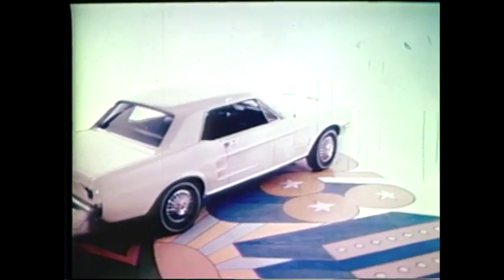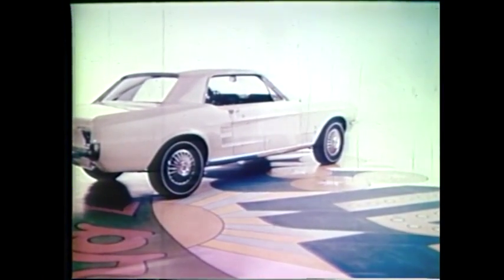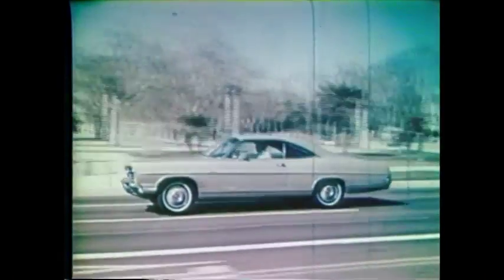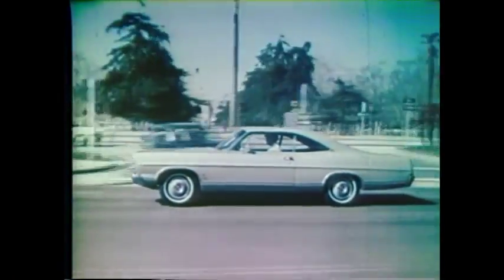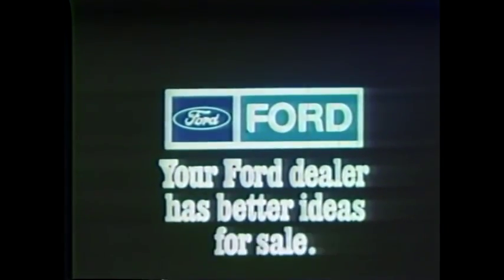1967 Ford Mustang TV Ad Commercial (5/7) - Take the Mustang Pledge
Great Classic Car Merch!
Dream Cars of the 50’s and 60’s TV Ads
Classic Car Memories
Classic Car Models
Definitive Book of Classic Cars - Visual History
100 Greatest Cars
Ultimate Classic Car Book
Complete Book of Classic MGs
This site is done as a total labor of love.   I get no money from it so please support me.
(Think of it like buying me a drink!)

This is a rare, vintage television ad of a 1967 Ford Mustang.  Check out this, and all these retro, hard to find old Ford Mustang Commercials!  Since the Ford Mustang was introduced in 1964 and became an instant success, these hilarious commercials show how life is better when behind the wheel of a Ford Mustang.

We have More Cool Stuff Every Day!

Description of Ford Mustang taken from Wikipedia "The first-generation Ford Mustang was manufactured by the Ford Motor Company from April 1964 until 1973. The introduction of the Mustang created a new class of automobile known as the pony car. The Mustang’s styling, with its long hood and short deck, proved wildly popular and inspired a host of imitators.  It was initially introduced as a hardtop and convertible with the fastback version put on sale the following year. At the time of its introduction, the Mustang, sharing its underpinnings with the Falcon, was slotted into a compact car segment." .

WHO AM I? My two YouTube Channels, @ClassicCarsDocumentaries, and @ClassicCarChannel are my passion, mixing my love of vehicles and storytelling to bring you entertaining business stories and business documentaries.   I work in media, and everything you see and hear is from me and my talented team.   Cheers! .